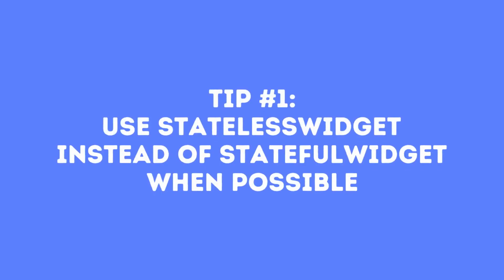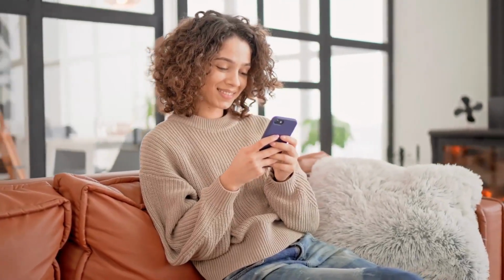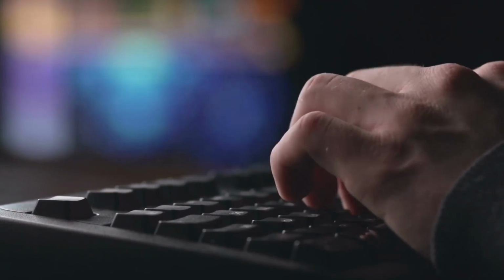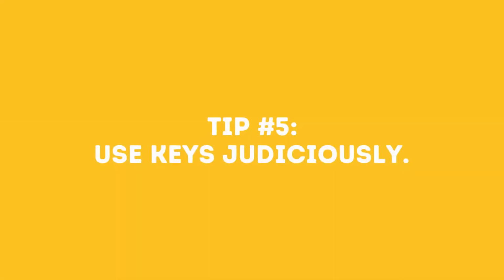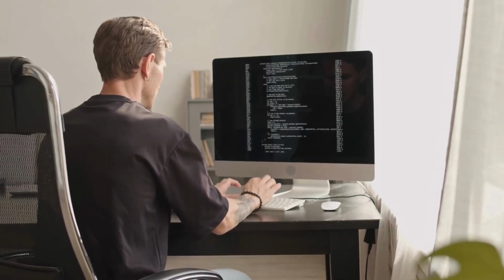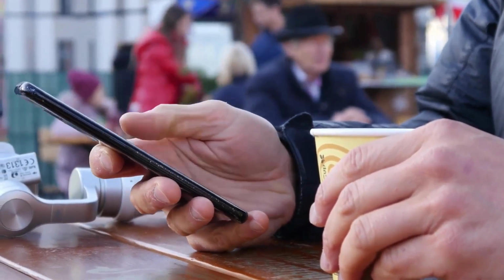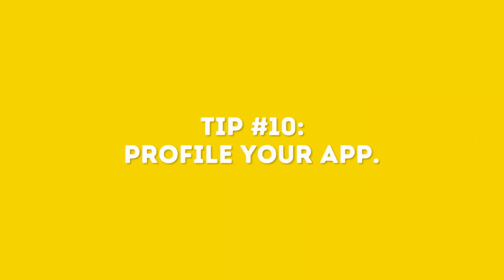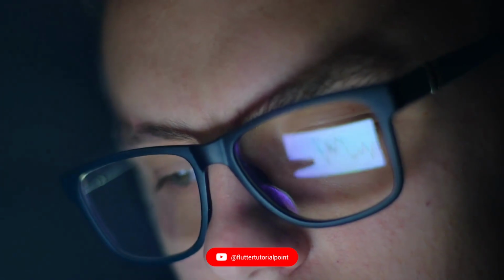Flutter Optimization Hacks: Boost Your App's Performance with These 10 Tips and Tricks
Are you looking to maximize the performance of your Flutter apps? Look no further than this video, where we share 10 expert tips for optimizing your Flutter app's speed and performance.

In this tutorial, you'll learn 10 Flutter optimization tips, as well as the importance of minimizing widget rebuilds. We'll also cover topics like image optimization, code splitting, and reducing unnecessary widget nesting to ensure your Flutter app runs smoothly and efficiently.

Whether you're a beginner or experienced developer, this video is perfect for anyone looking to take their Flutter app optimization skills to the next level. So don't miss out on these valuable Flutter performance tips and tricks - watch this tutorial now and start optimizing your Flutter app today!